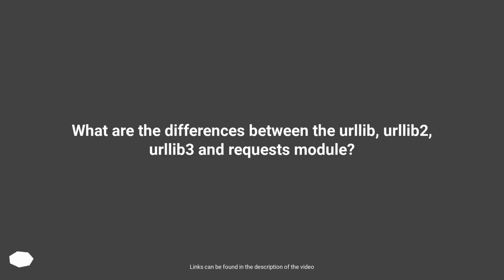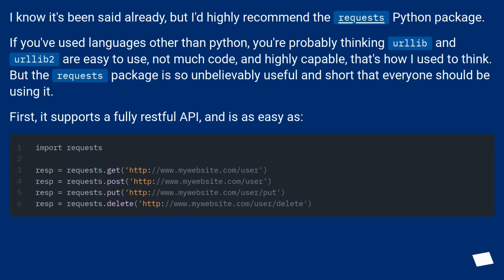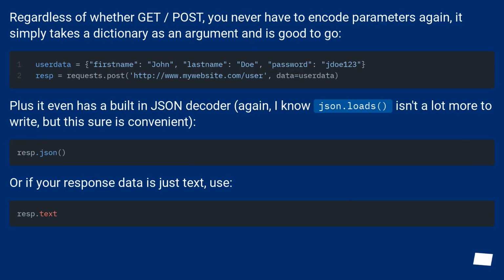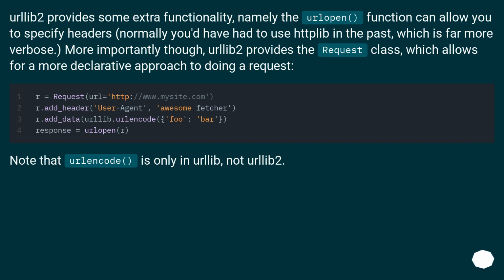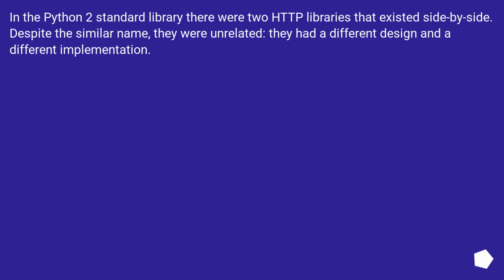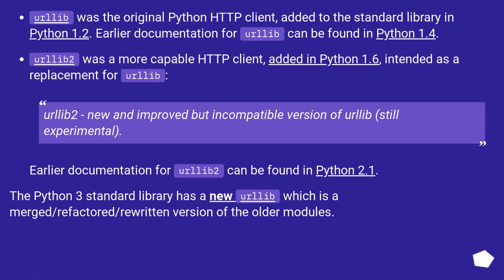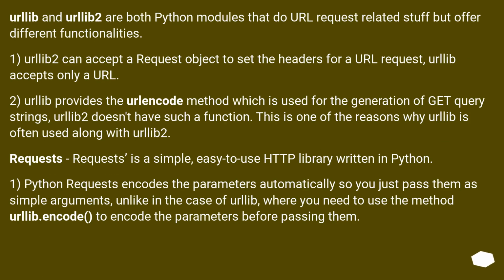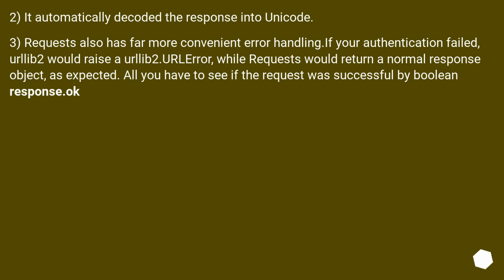What are the differences between the urllib, urllib2, urllib3 and requests module?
Chapters
00:00 Question
00:27 Accepted answer (Score 848)
02:39 Answer 2 (Score 227)
04:02 Answer 3 (Score 197)
05:39 Answer 4 (Score 67)
07:09 Thank you